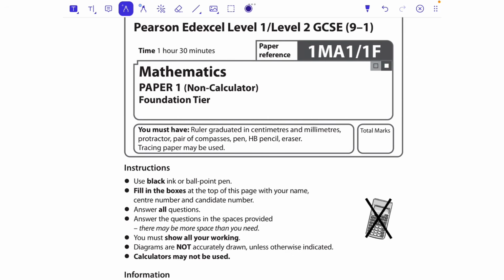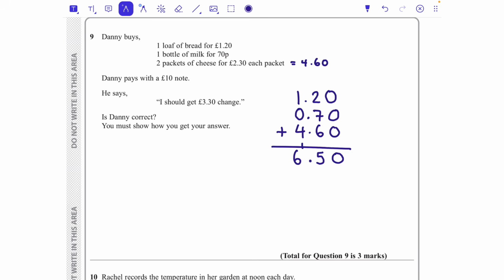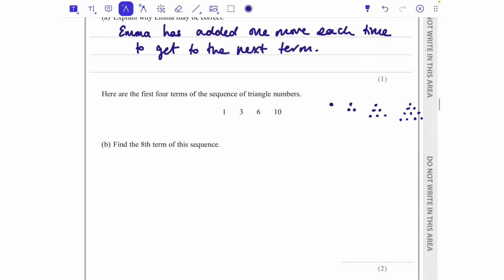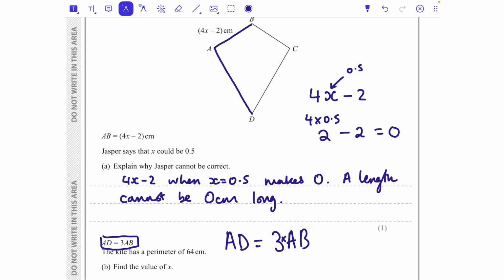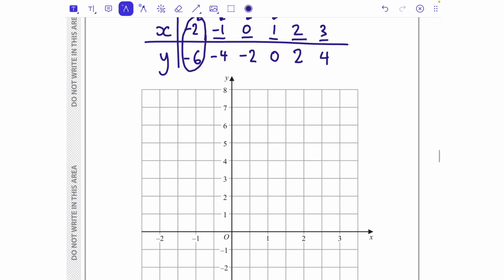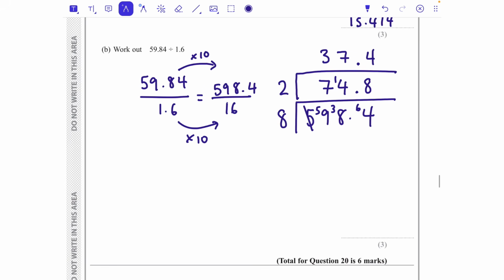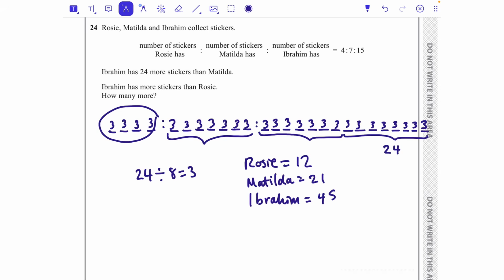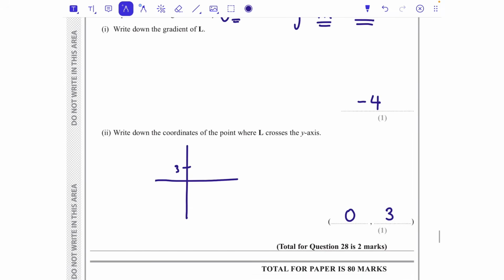Nov 2021 Paper 1 GCSE Maths Foundation Non-Calculator Edexcel 1MA1 1F | GCSE Revision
Pearson Education accepts no responsibility for the accuracy or method of working in any answers given. A walkthrough of the foundation non calculator paper 1 Maths GCSE from November 2021